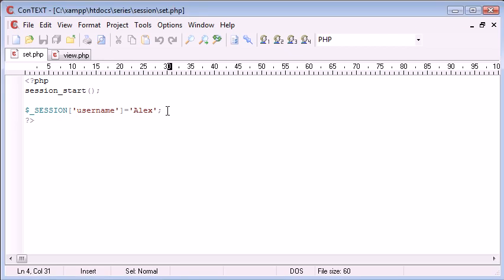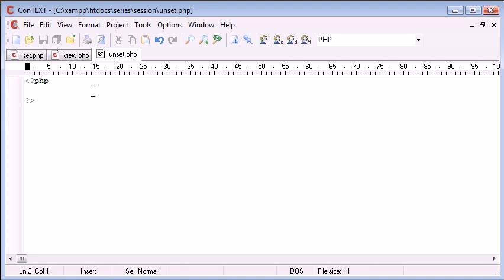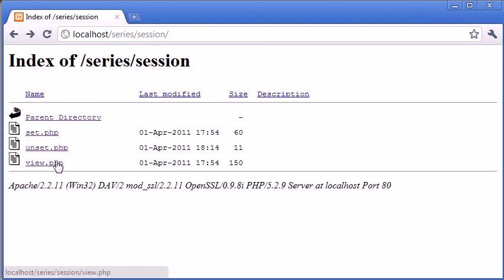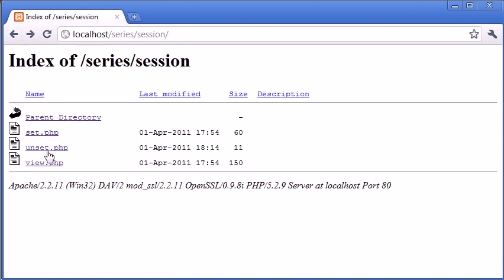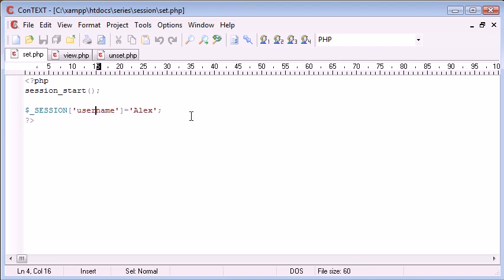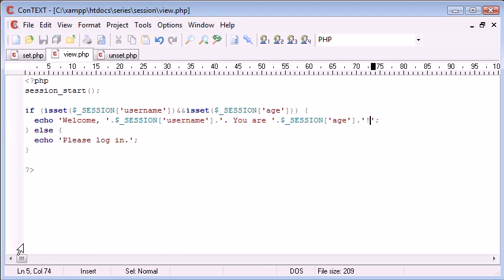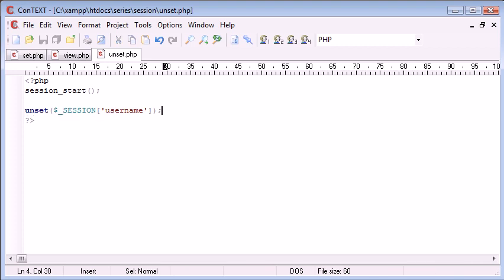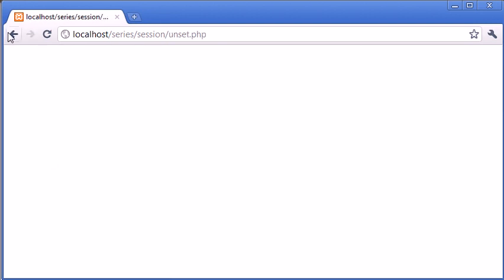Beginner PHP Tutorial 74 Unsetting PHP Sessions